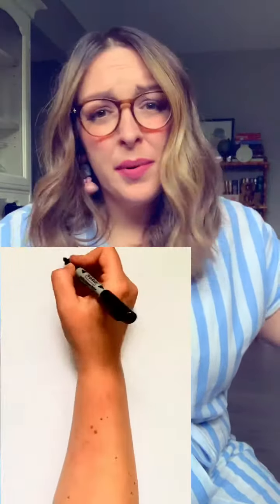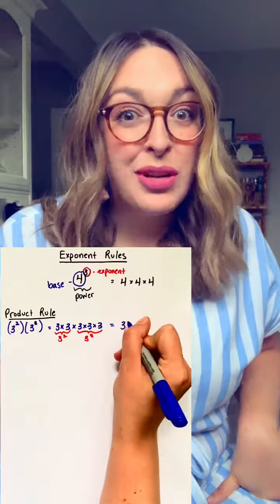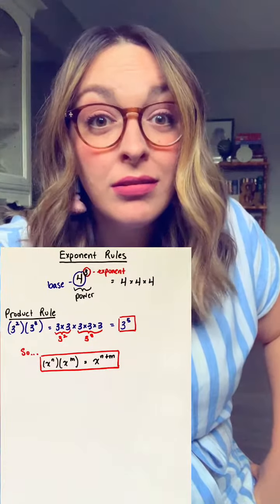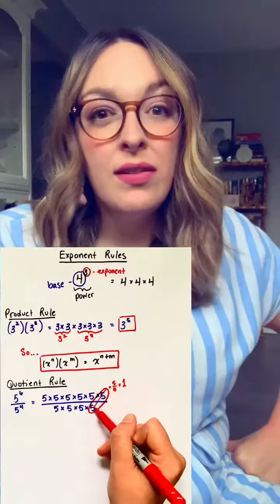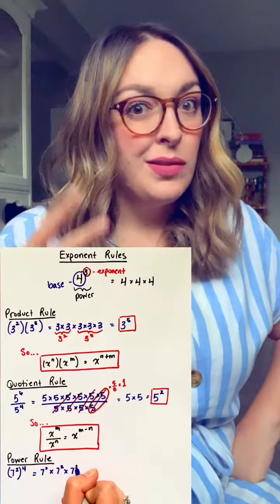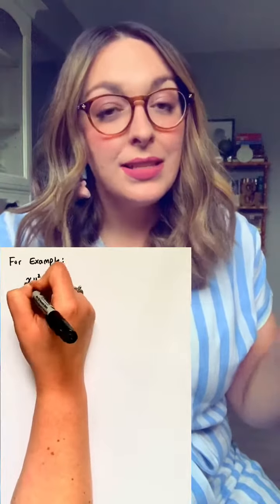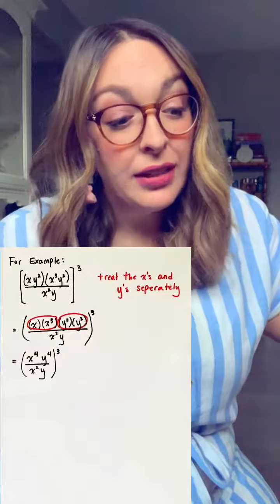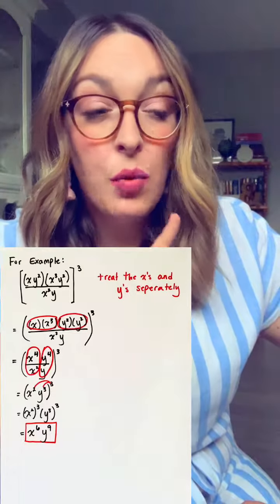Exponent Laws part 1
I'm talking all about exponents on Math Monday number 12, taking you through three exponent laws. I include an example of a question that uses the three I talk about in this video.